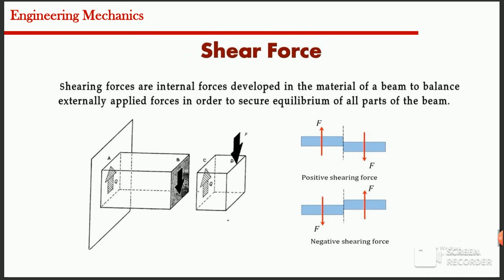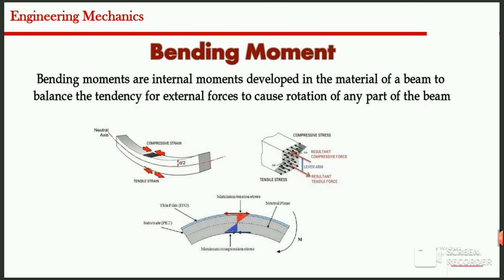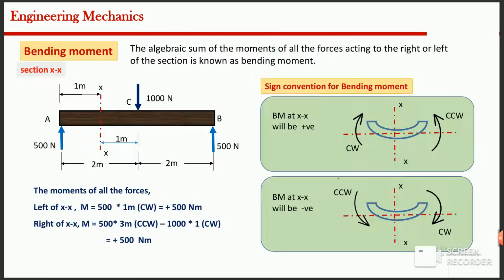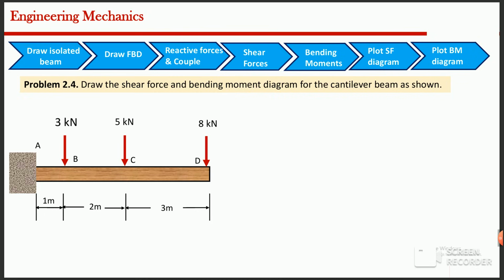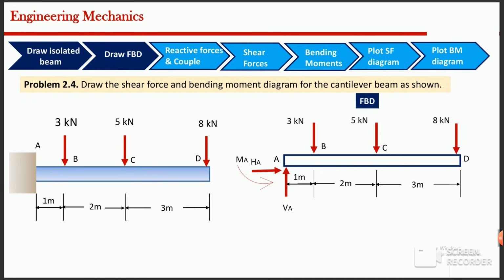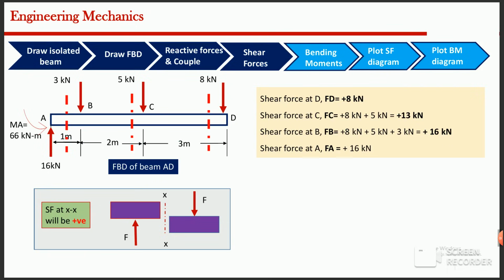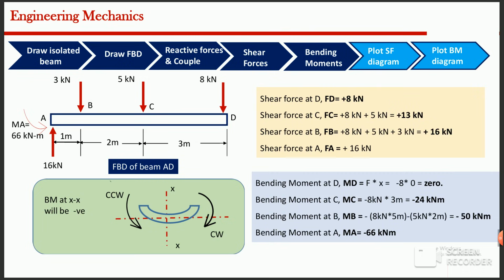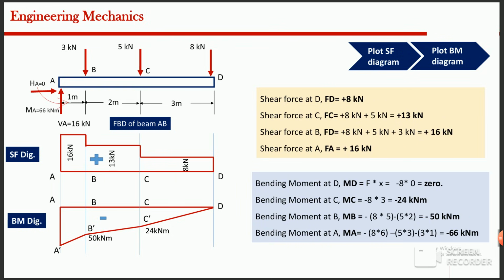8. Engineering Mechanics Shear Force and Bending Moment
8. Engineering Mechanics   / Free Body Diagram / Shear Force and Bending Moment /  SFD & BMD / Automobile Engineering / Mechanical Engineering / Civil Engineering / Production Technology